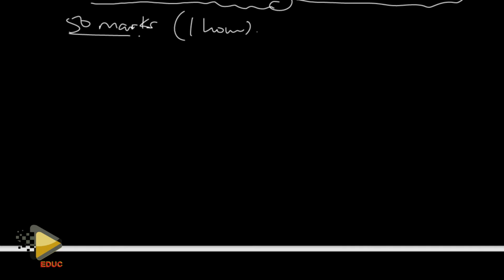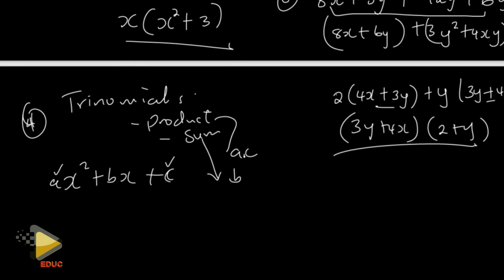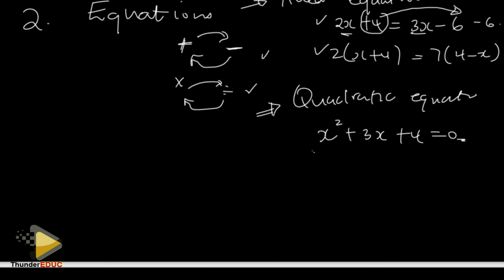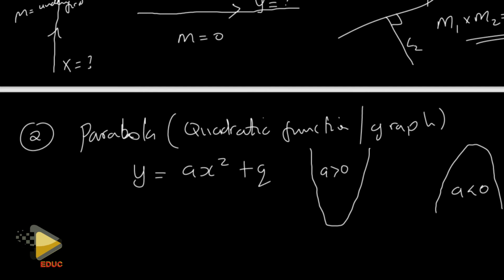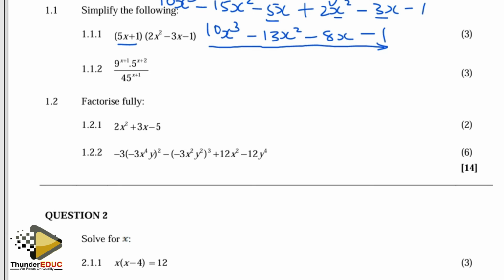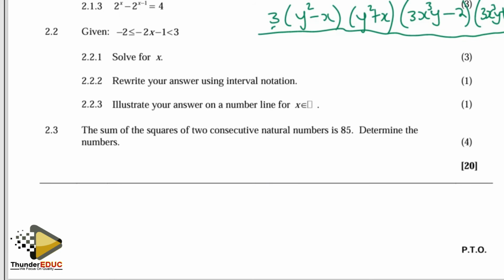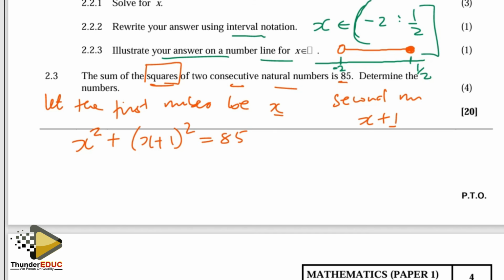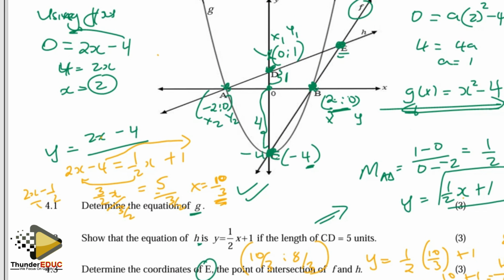2024 MATHEMATICS P.1 GRADE 10: PREDICTION GRADE 10 MATHEMATICS P.1 THUNDEREDUC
2024  MATHEMATICS P.1 GRADE 10: PREDICTION GRADE 10 MATHEMATICS P.1 THUNDEREDUCJoin this channel to get access distiction material book:
LIFE SCIENCES GRADE 12 MADE EASY